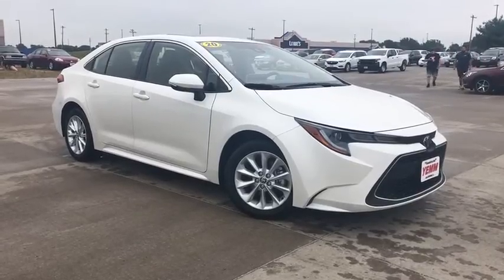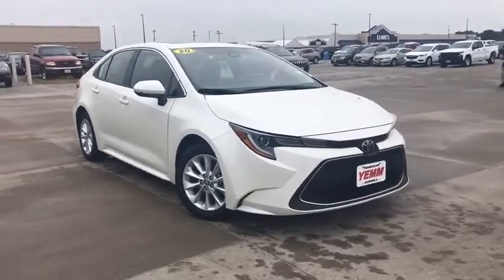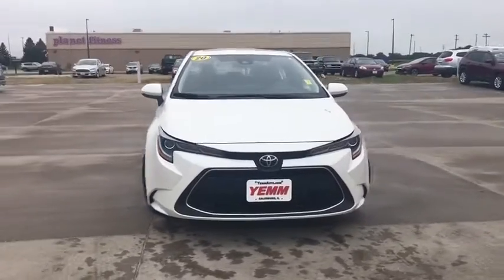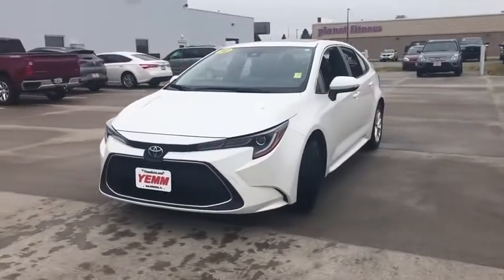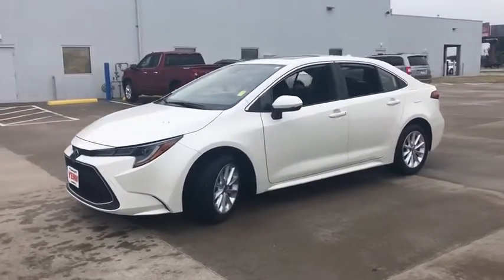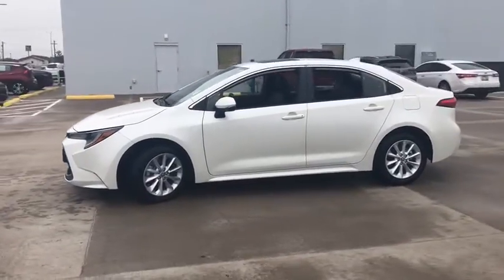2020 Toyota Corolla Quad Cities, Peoria, Burlington, Iowa, Moline, Galesburg, IL P7725B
Super White Used 2020 Toyota Corolla available in Galesburg, Illinois at Yemm Chevrolet Buick. Servicing the Quad Cities, Peoria, Burlington, IA, Moline, Galesburg
 area.

2195 N. Henderson St

**One Owner**, Sunroof / Moonroof, Leather Seats, Heated Front Seats, Alloy wheels, Auto High-beam Headlights, Automatic temperature control, Brake assist, Delay-off headlights, Electronic Stability Control, Emergency communication system: Safety Connect with 3-year trial, Exterior Parking Camera Rear, Heated door mirrors, Low tire pressure warning, Power door mirrors, Power driver seat, Radio: Audio Plus AM/FM/HD w/Navigation, Rear window defroster, Speed control, Speed-sensing steering, Steering wheel mounted audio controls, Telescoping steering wheel, Tilt steering wheel, Traction control, Trip computer.brbrRecent Arrival! CARFAX One-Owner. Clean CARFAX. Odometer is 5362 miles below market average!brbr2020 Toyota Corolla 4D Sedan XLE Super White 1.8L I4 DOHC 16V CVT FWDbrbrbrYemm gives you MORE value than other dealerships with the Yemm Advantage Program! -New Vehicles receive 1 Year / 15,000 mile Dent & Ding Coverage, Tire & Wheel Coverage and Key Protection Coverage for FREE! -Pre-owned Vehicles under 97,000 miles receive a 2 Year / 100,000 mile Powertrain Warranty for FREE! Pre-owned Vehicles with 97,000 to 150,000 miles receive a 3 month / 3,000 mile Powertrain Warranty for FREE! Visit us at 2195 N. Henderson St. Galesburg, IL. Conveniently located on Highway 34. The Yemm family has been serving the automotive needs of Central Illinois & Eastern Iowa for almost 60 years. We've worked hard to cultivate a welcoming family-owned atmosphere, and we feel proud to offer assistance to Galesburg and surrounding communities. When working with our knowledgeable and outgoing team, you discover a friendly and positive experience!